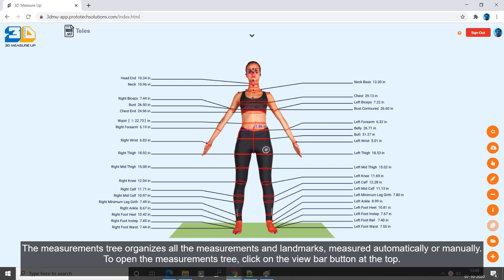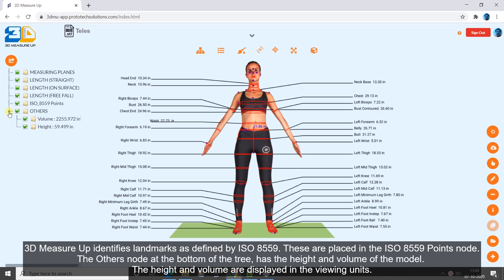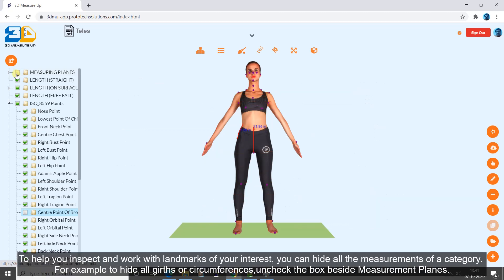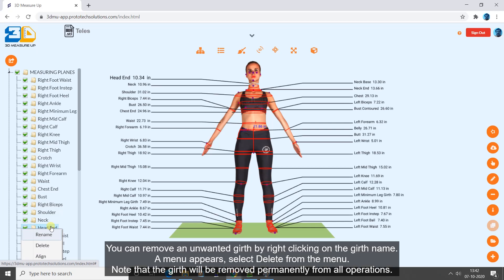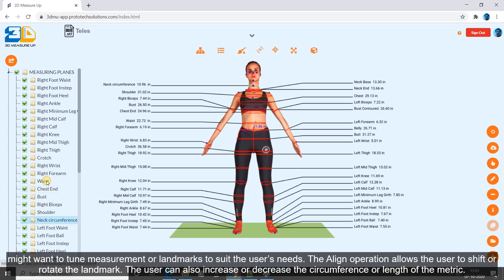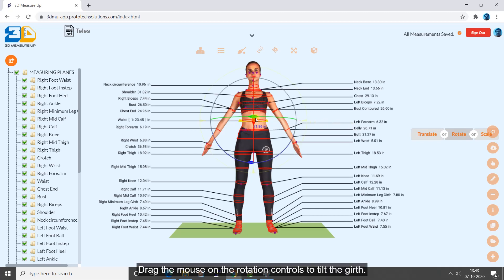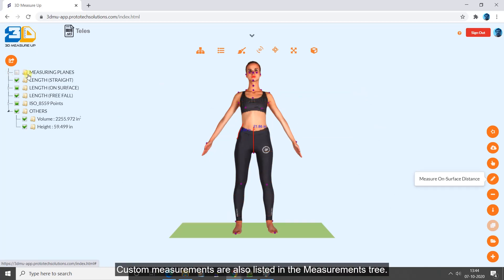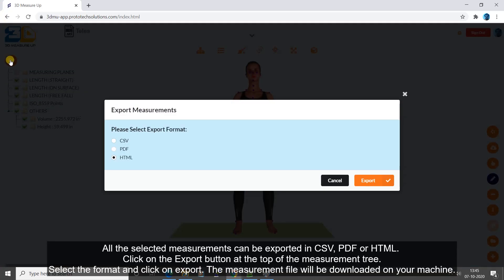Tutorial: How to use the measurement tree in 3D Measure Up Web Application